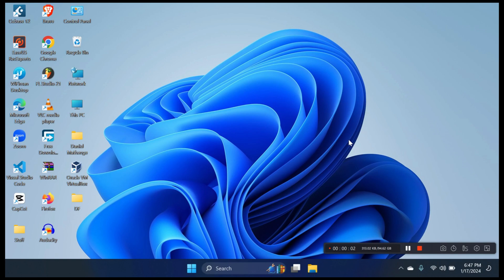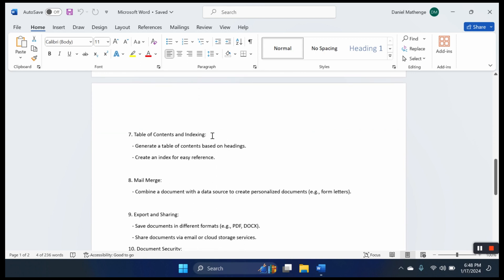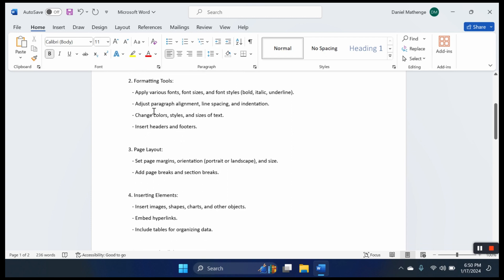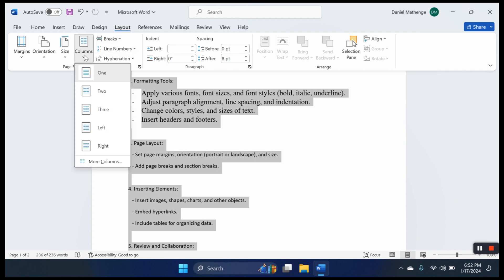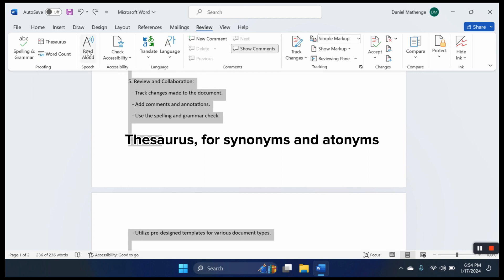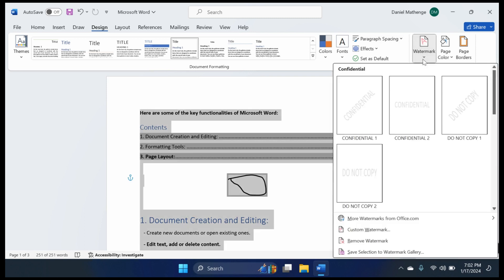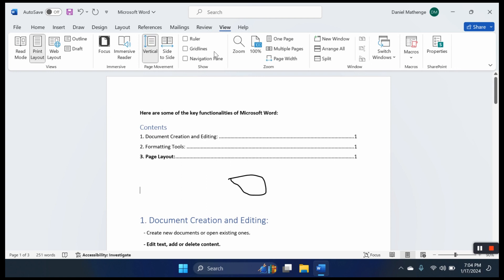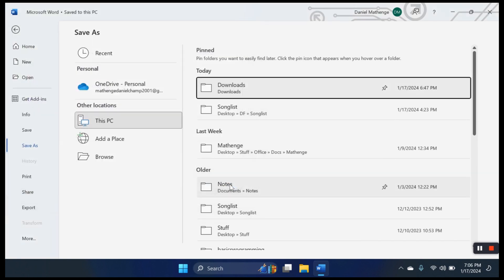Microsoft Word | Get it right from the very start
*In this video we look at the basic Microsoft Word functionalities,
*Holding your hand as we dive into computing and technology